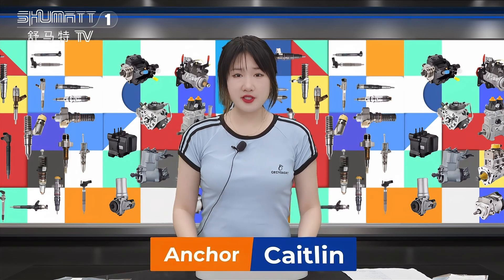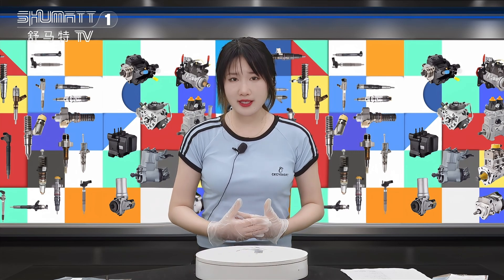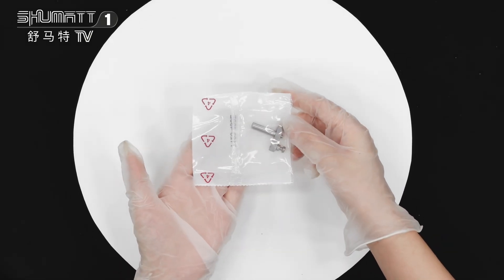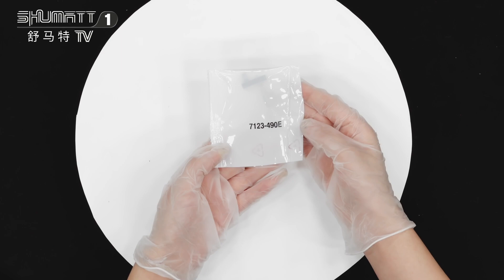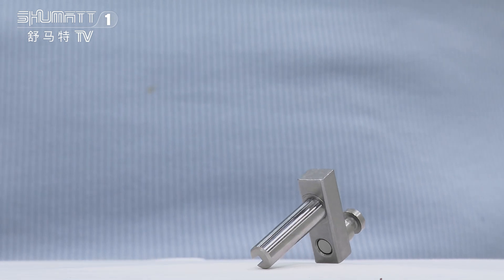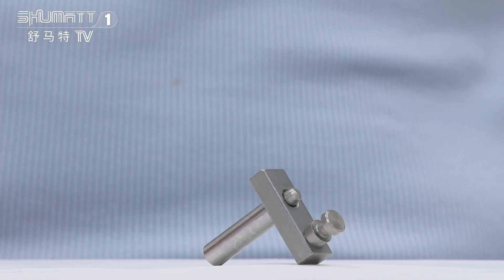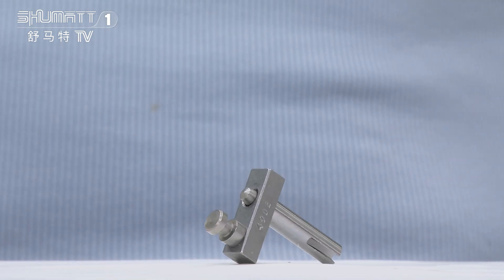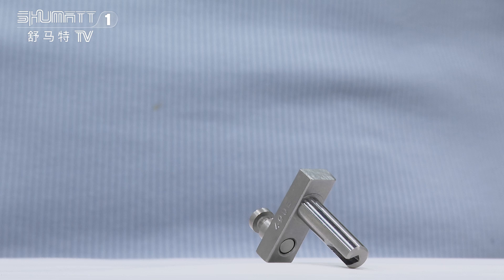7123-490E oil pump metering valve | DPA serise | China made new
7123-490E oil pump metering valve | DPA serise | China made new
★：Video introduction
  7123-490E oil pump metering valve |  DPA serise | China made new |
 Brand : Shumatt
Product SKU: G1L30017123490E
Product wrranty time: 6 months.
★：Video character introduction ：Shumatt live streamer Caitlin#
★： Video guide introduction ：directed by the Schumatt production and broadcast team